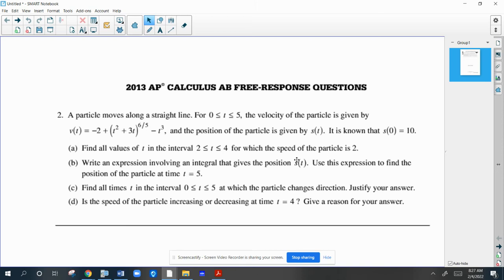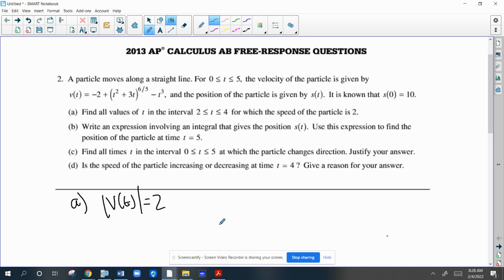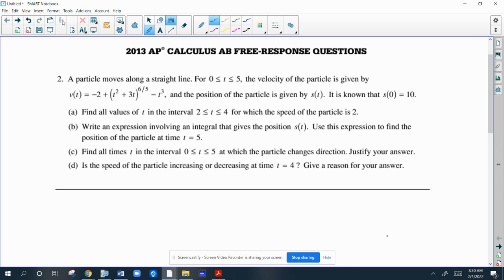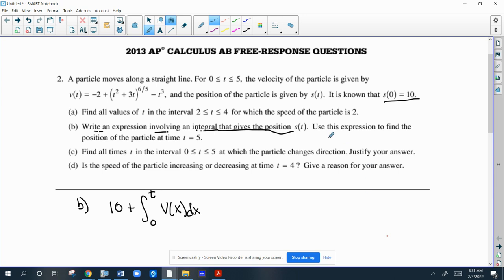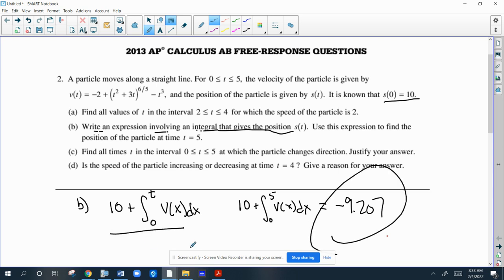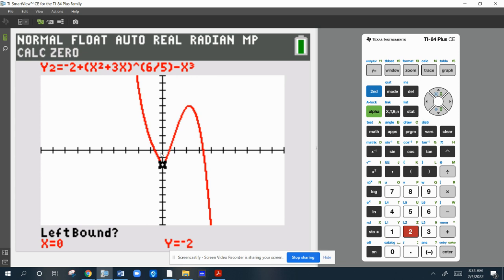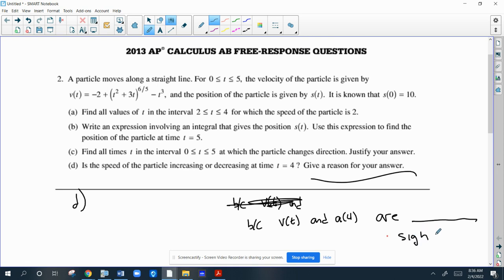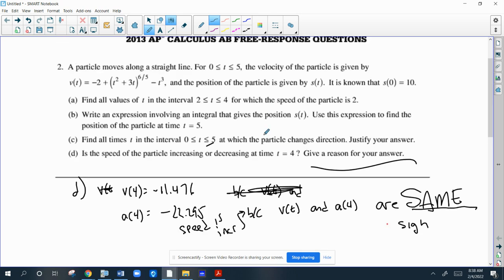Linear motion FRQ